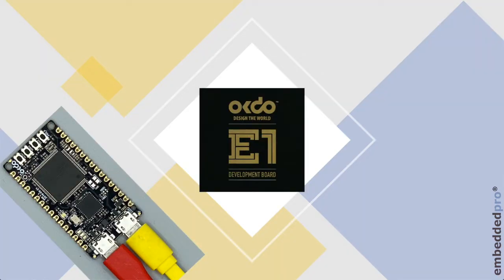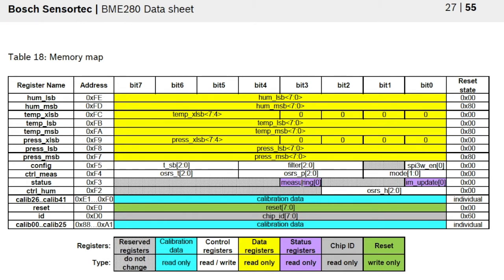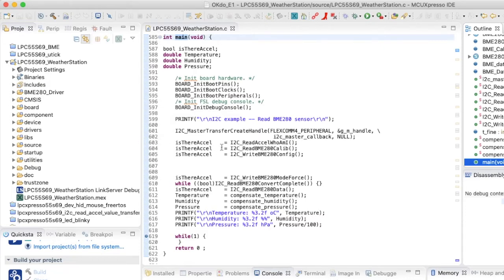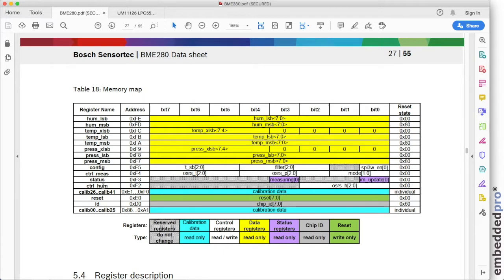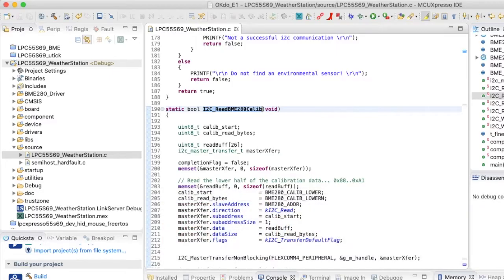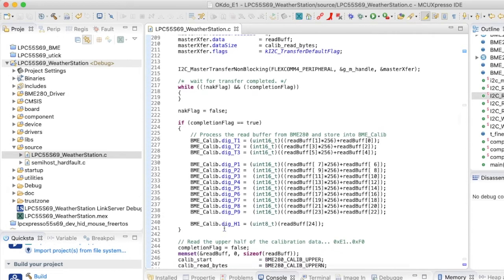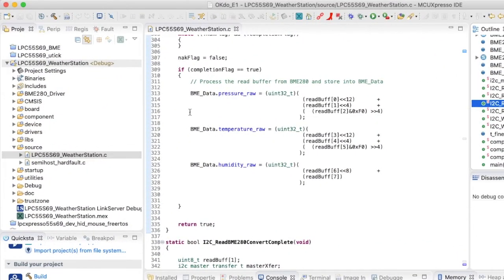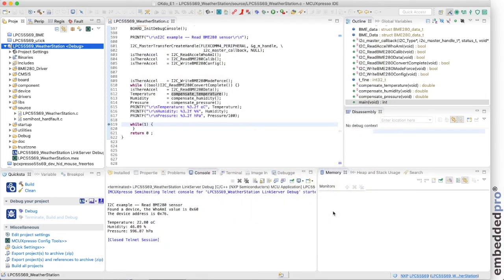6 MCUXpresso SDK Tutorial: I2C on OKdo E1 board in "Weather Station" project.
This week's tutorial continues with the I2C peripheral on the OKdo E1 board. Previously I showed how to use MCUXpresso IDE, SDK and Config tools to set up I2C to use the Mikroe Weather Click board MIKROE-1978. In this video I start to bring the Weather Station project together. And show how to configure, calibrate, poll and read the Bosch BME280 environmental sensor from the NXP LPC55S69 microcontroller on the OKdo E1 board.